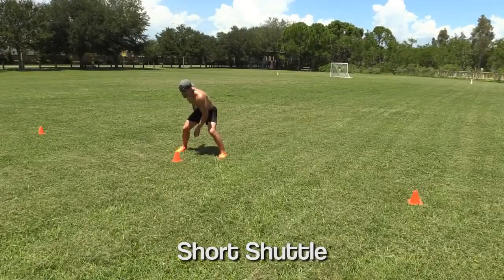BEST Conditioning Drills for Sports like Football, Basketball, Baseball & Soccer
BEST Conditioning Drills for Sports like Football, Basketball, Baseball & Soccer, BEST Conditioning Drills for Sports like Football, Basketball, Baseball & Soccer